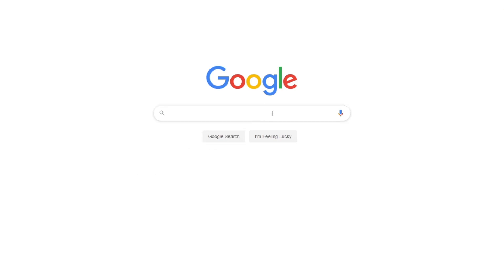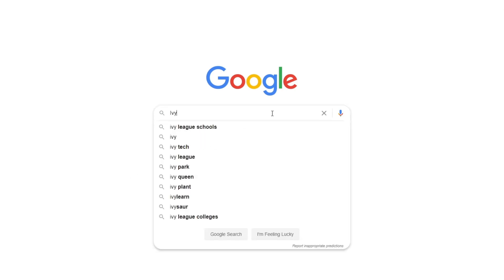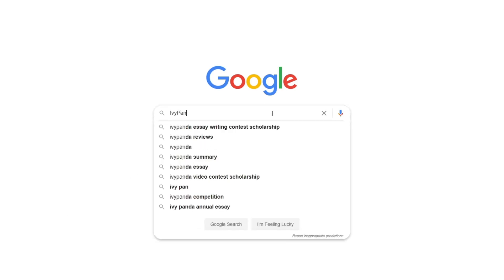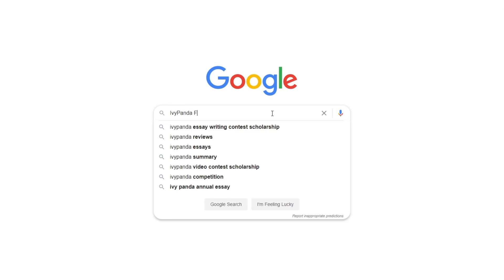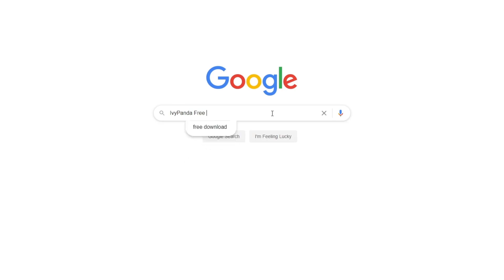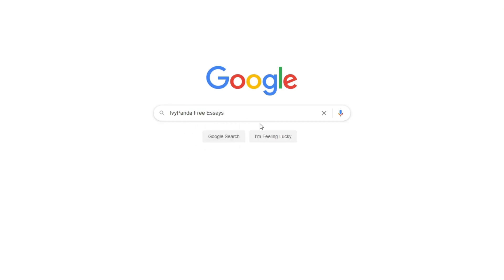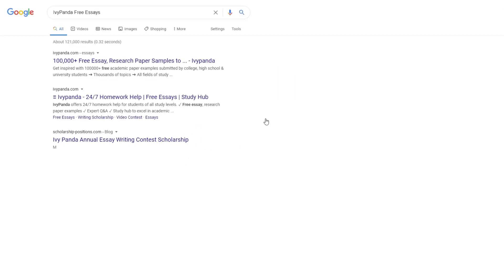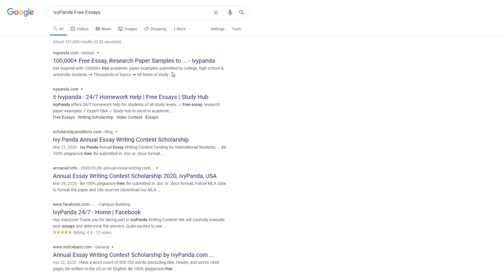Market Revolution: Women’s Lives in the United States | Free Essay Example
📝 The 19th century was a period of the United States’ history when significant development in transportation, communication, and trading led the country to the Market Revolution.

📑 Paper type: Essay
📖 Pages: 2
🔠 Words: 584
📚 Subjects: History, Women Studies
⚙️ Language: 🇺🇸 English